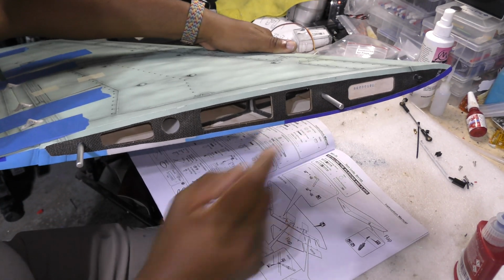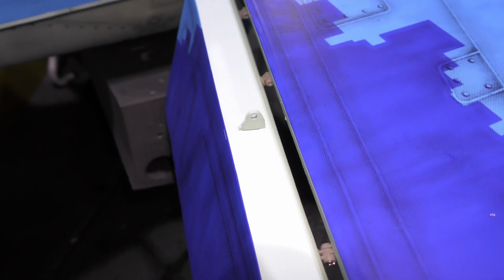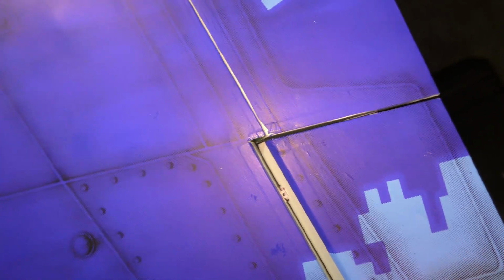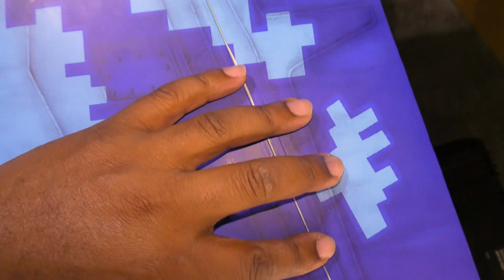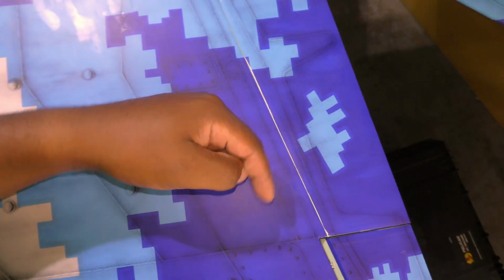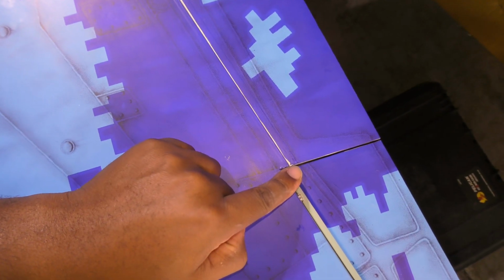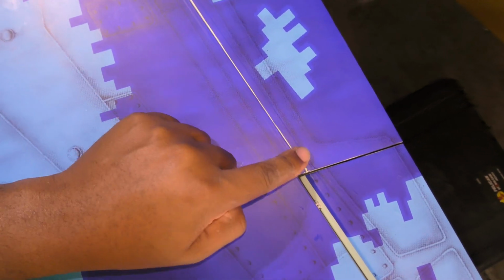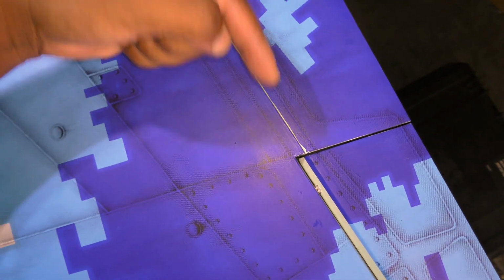BlackHorse Mig29 Build Series #3: Wings Part 1 (Flaps & Wing Root)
In this episode, we install the flap hinges, servo control linkages. We also modify the flap surface to as to allow full flap travel without rubbing on the fuselage